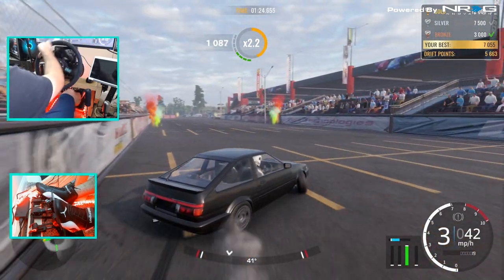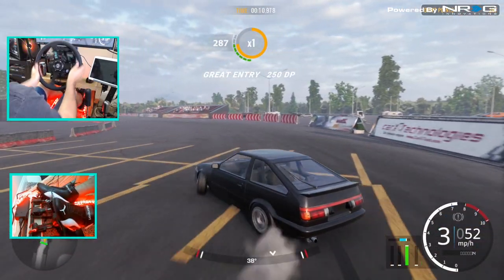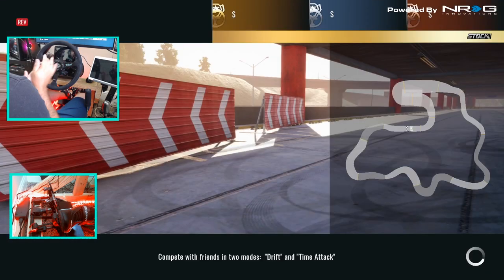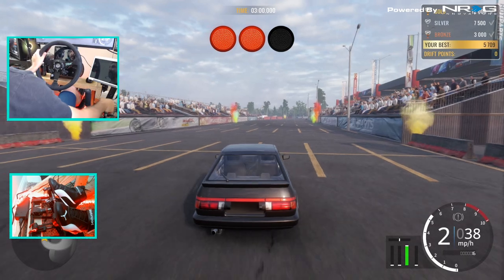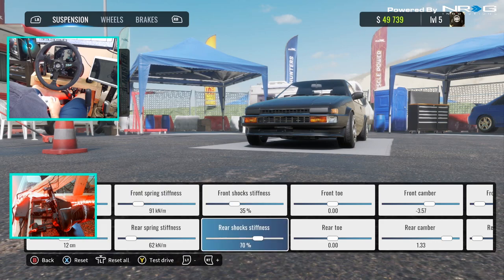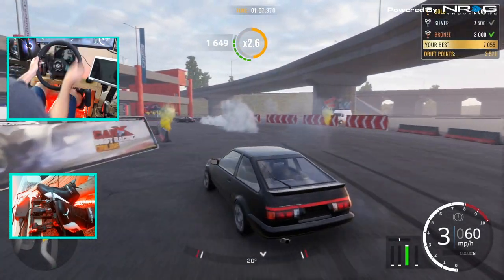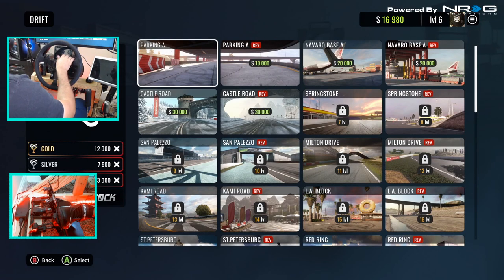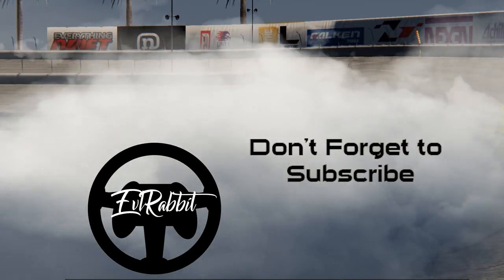CarX Drift Racing online Xbox One - Tuning car to feel good on a wheel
CarX Technologies socials

NRG Innovations
WeRabbitz